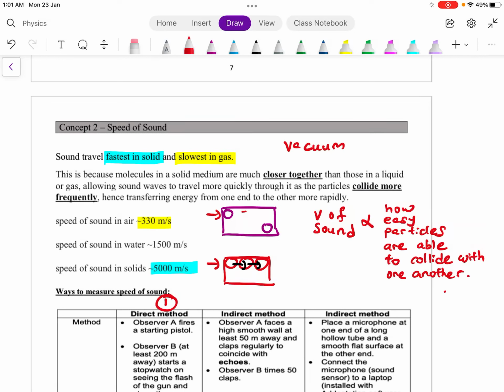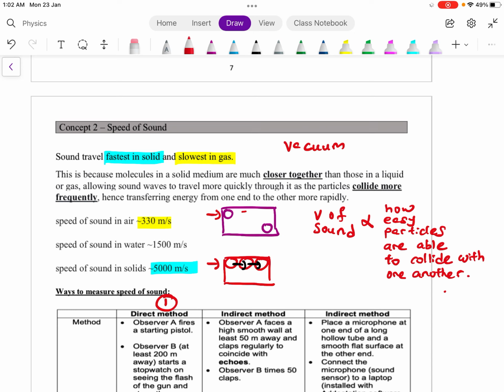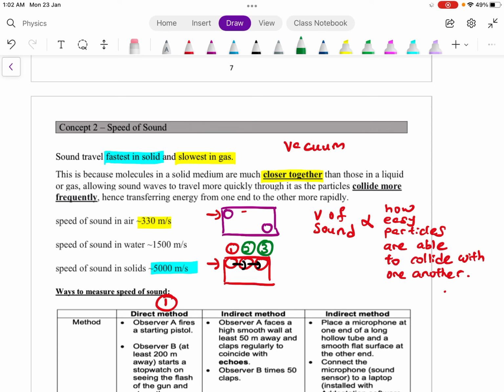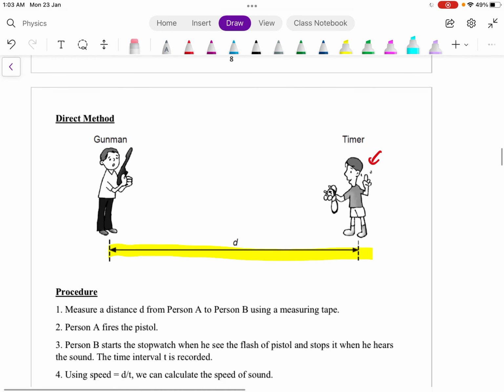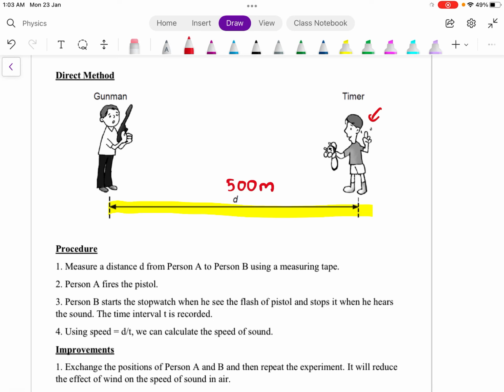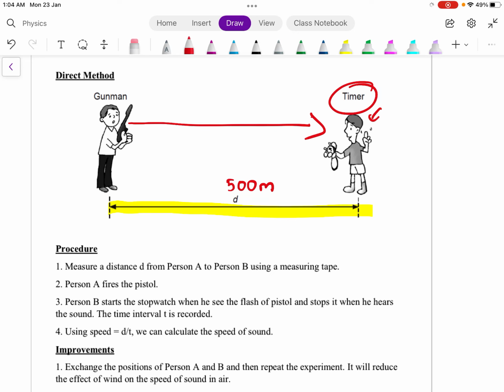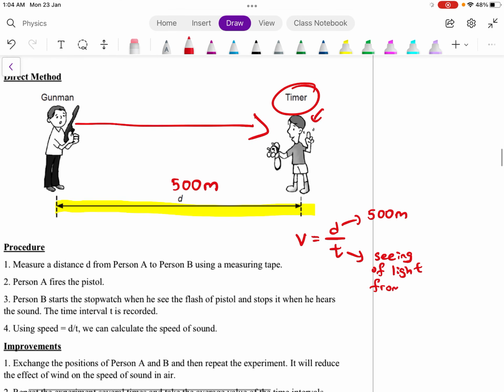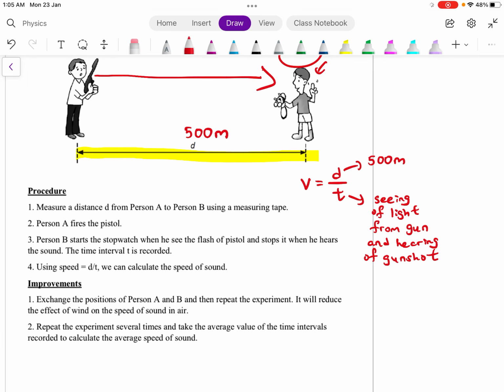Speed of Sound Direct Method